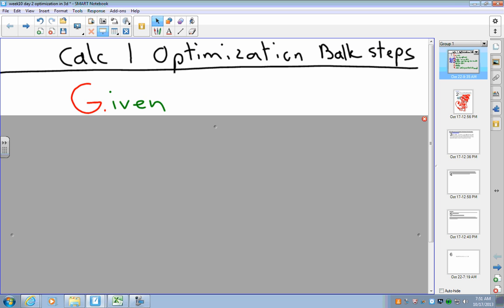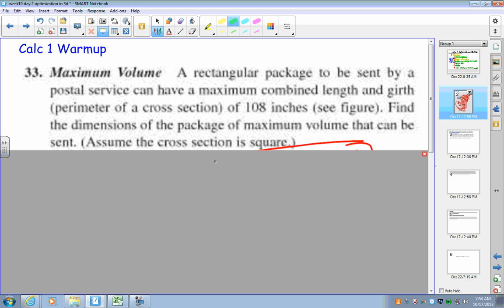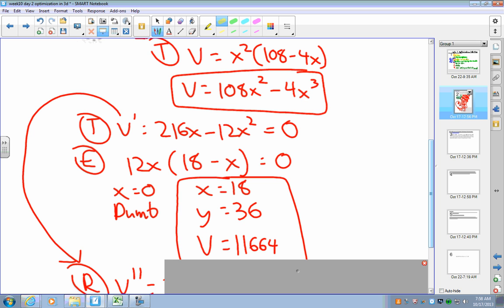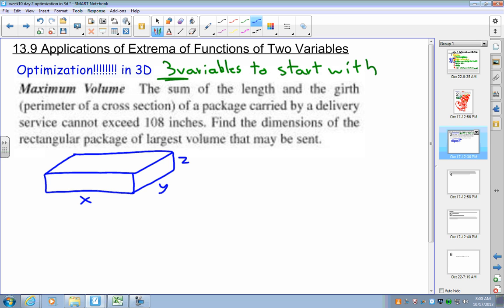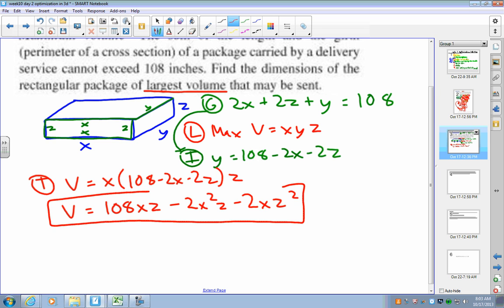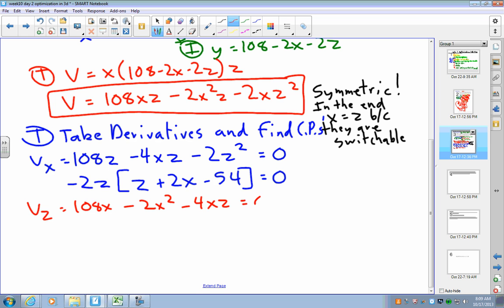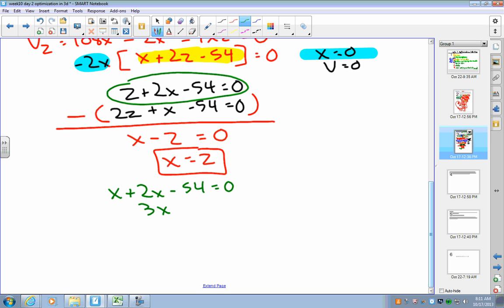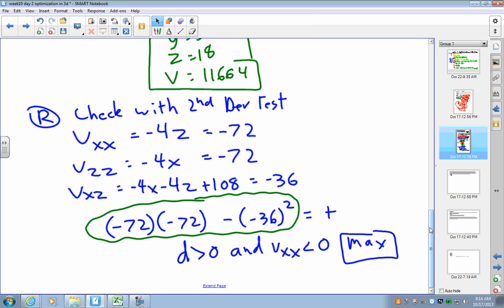Oct 22nd Calc 3 Optimization